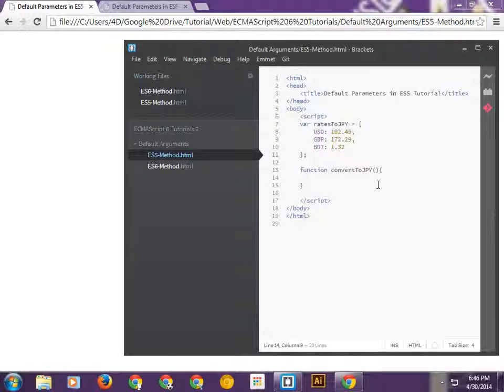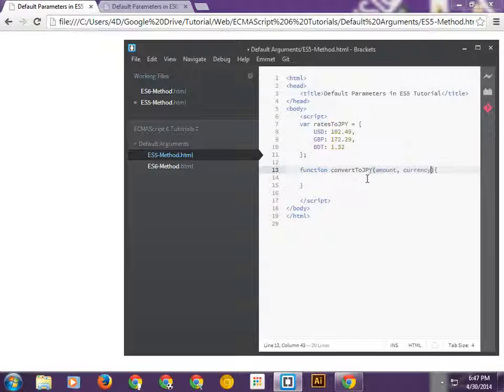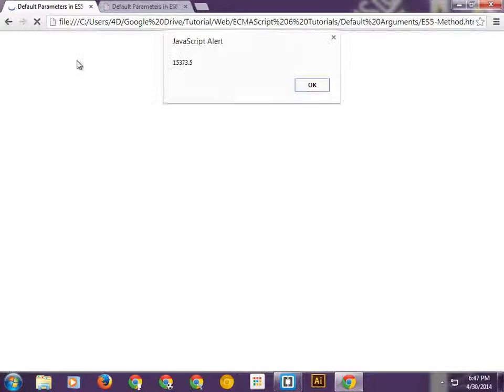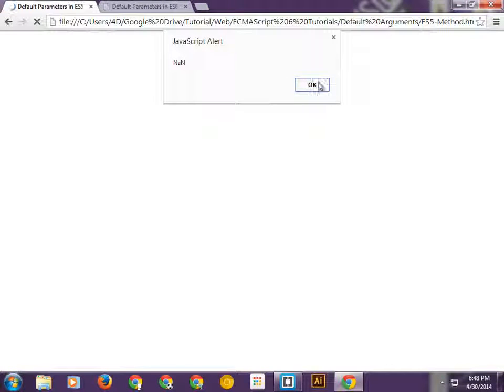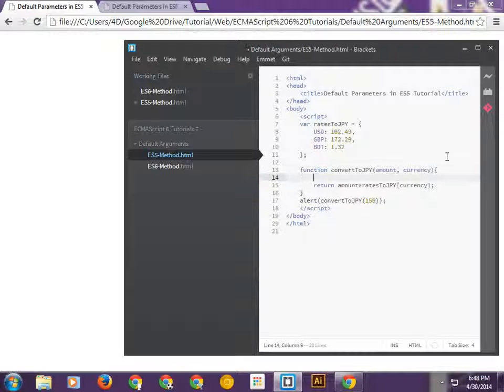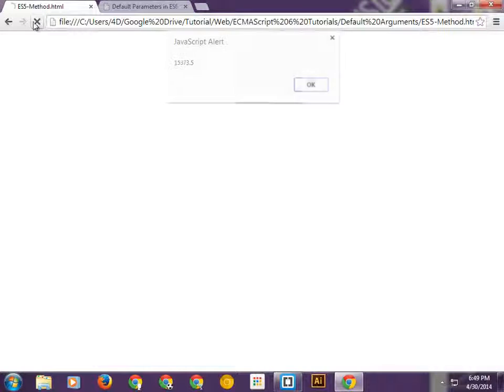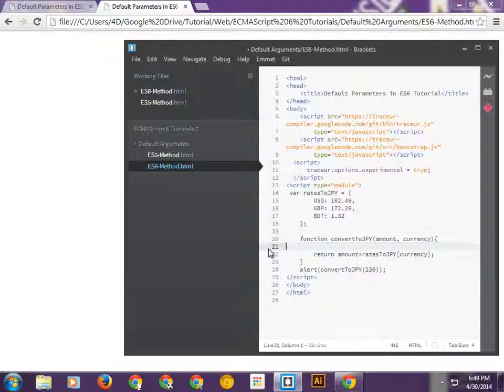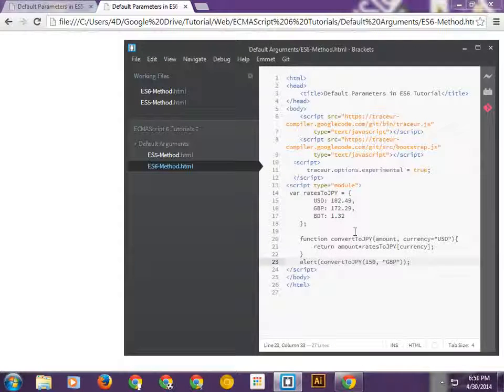Tutorial JavaScript ~ ECMAScript 6 Default ParametersJavaScript